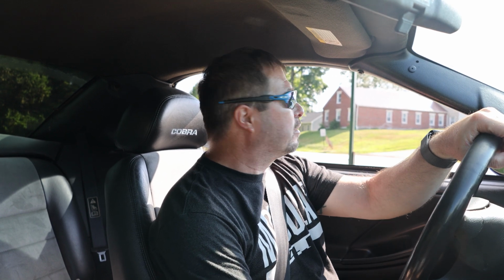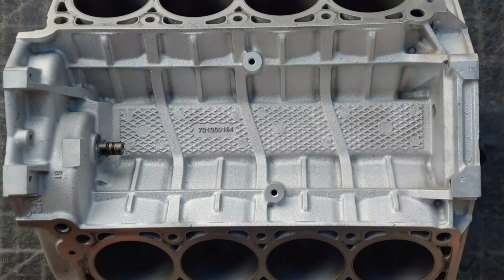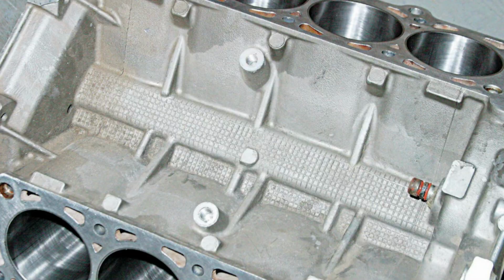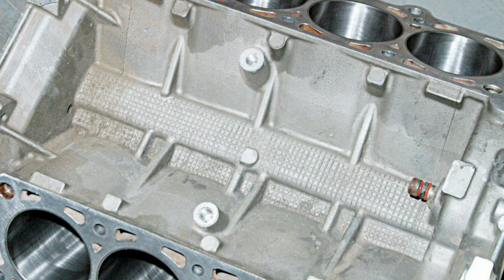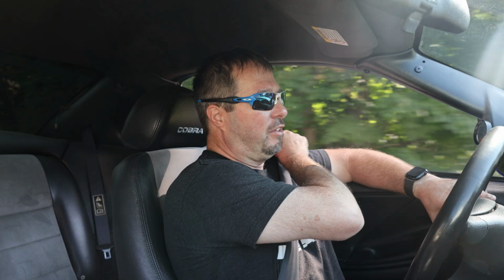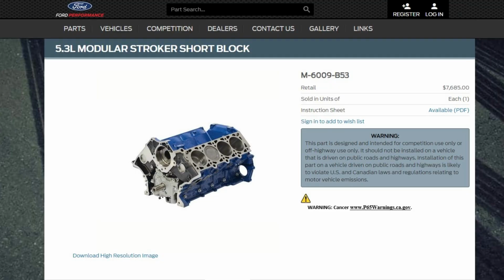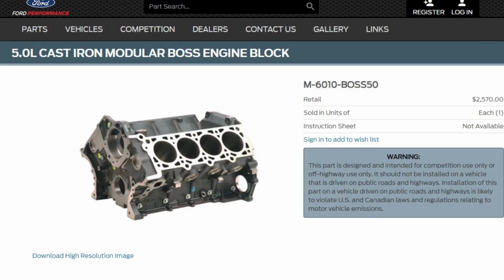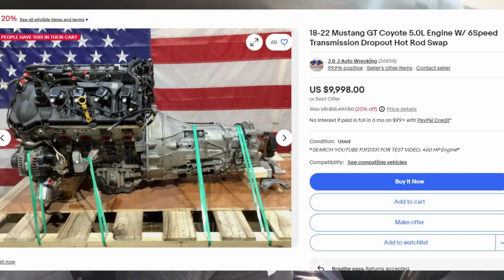What Are Your Options If You Blow Your 03/04 Cobra Engine.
Hollyland Lark M1 wireless mic

Deity V-Mic D4 Duo Shotgun Microphone

Delkin Devices Fat Gecko Dual Suction Camera Mount

Joby JB01507 GorillaPod 3K Kit

Neewer Portable 56 inches/142 centimeters Aluminum Camera Tripod with 3-Way Swivel Pan Head